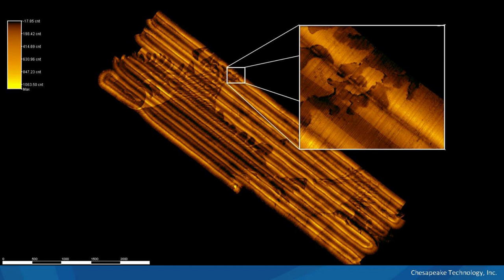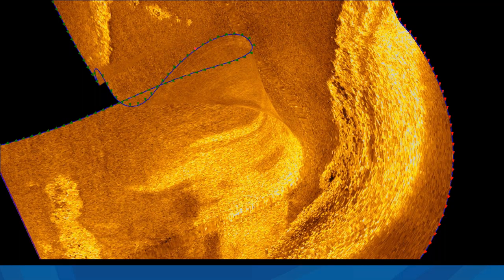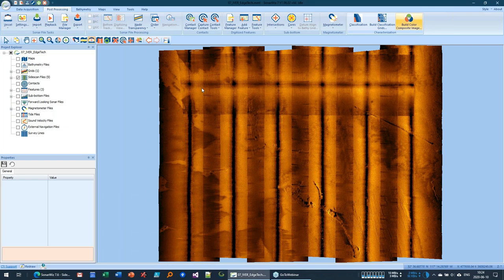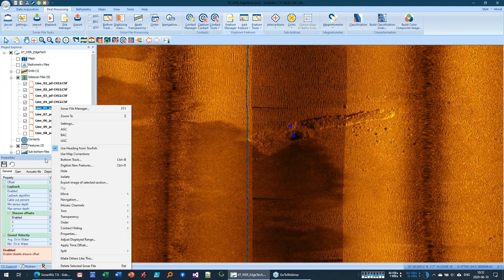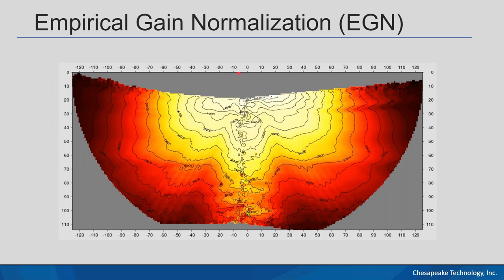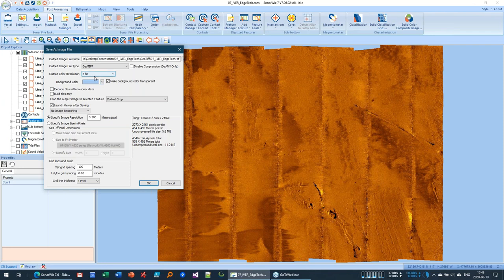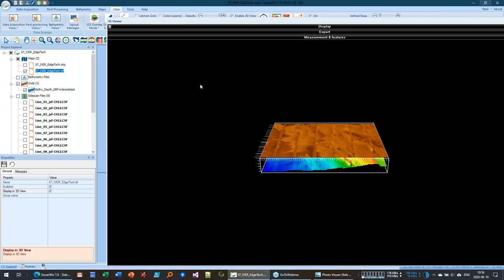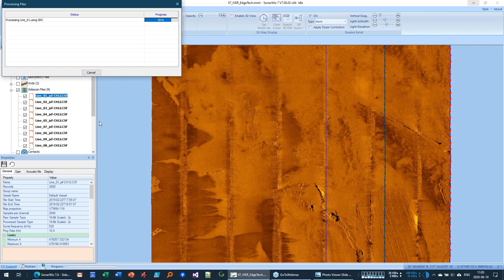Sidescan Tips 60 min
Sidescan tips
Creating a sidescan mosaic; tools and tips for using SonarWiz.